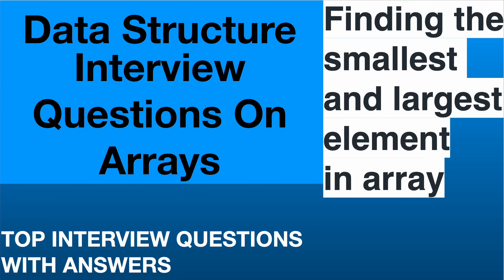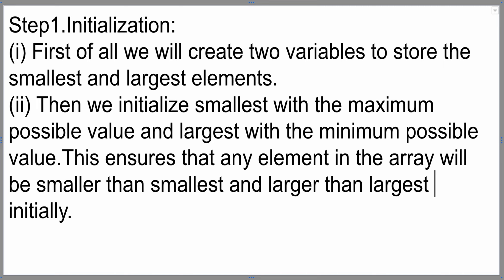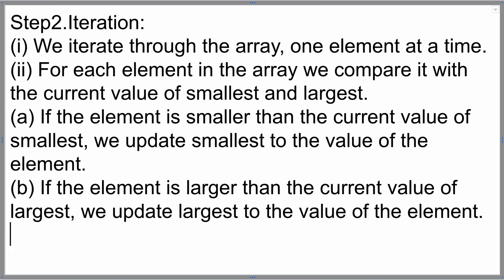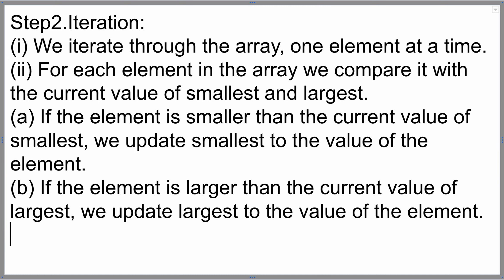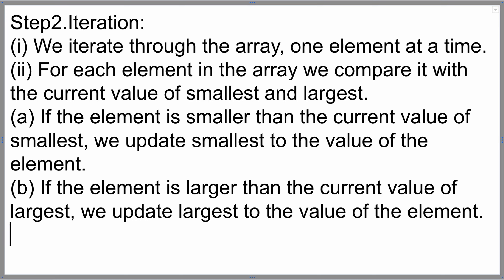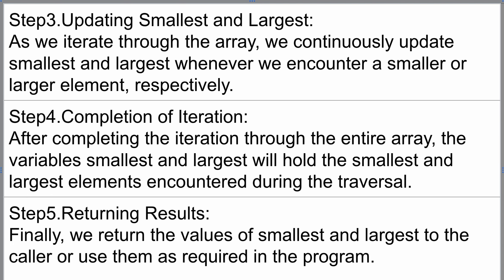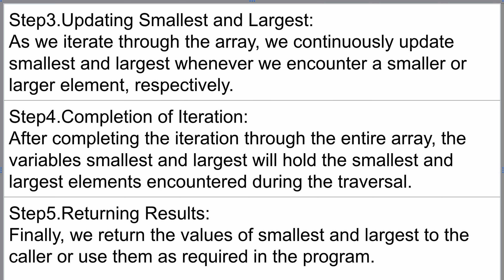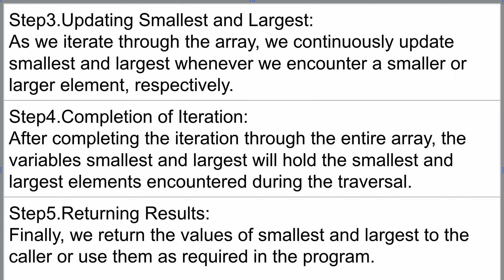[ENGLISH] Mini Video on DS Interview - How to find the smallest and largest element in an array?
Top Questions to Crack Technical Rounds